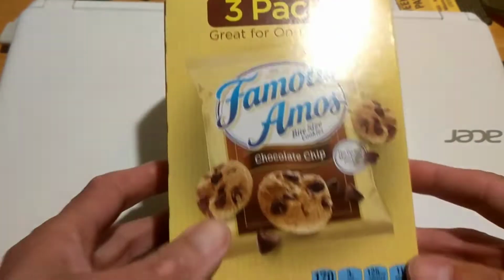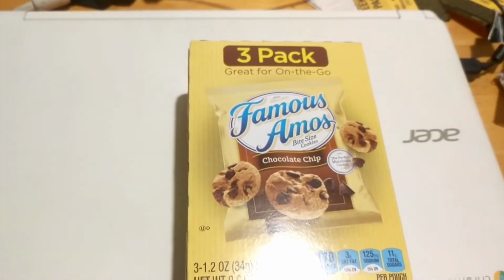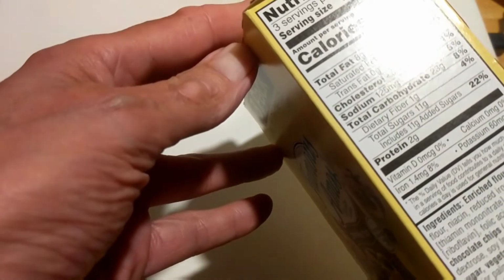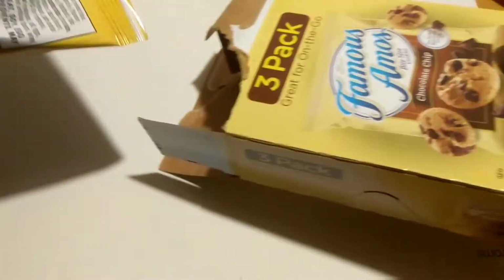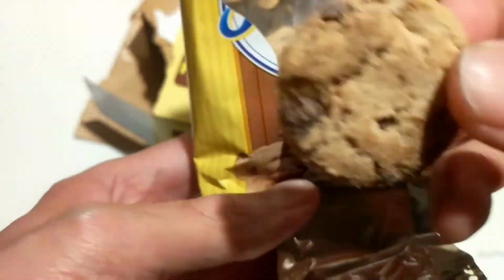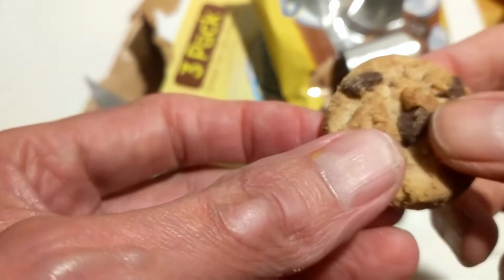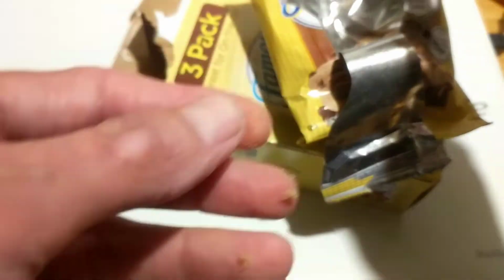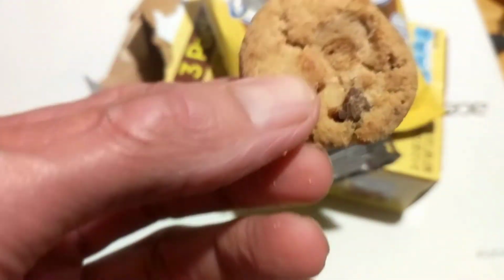my Famous Amos cookie review